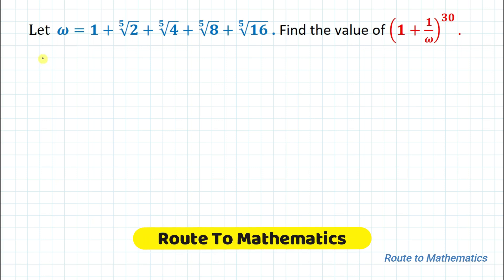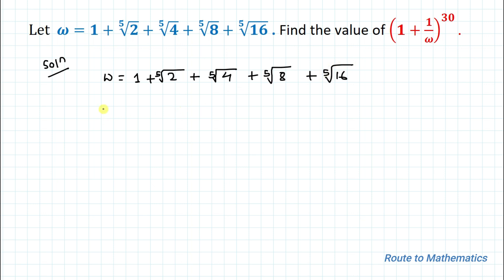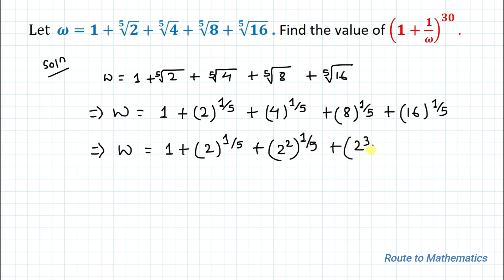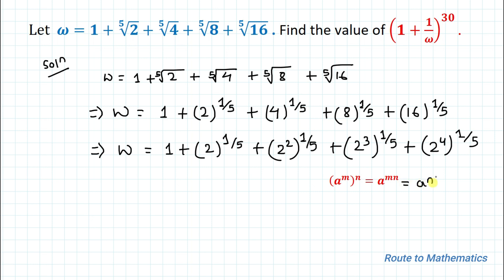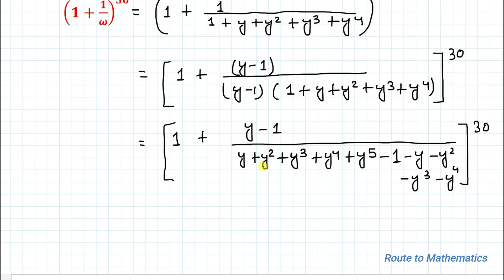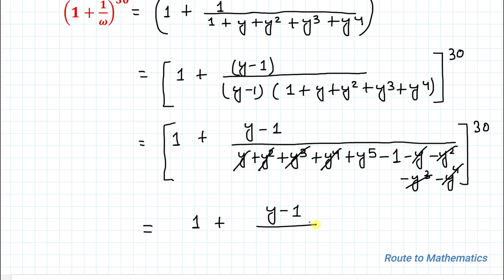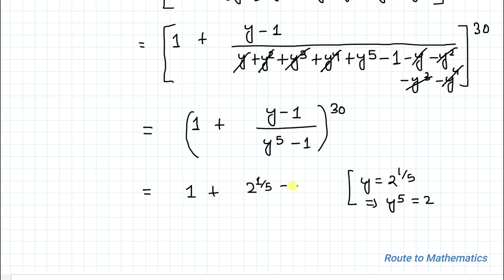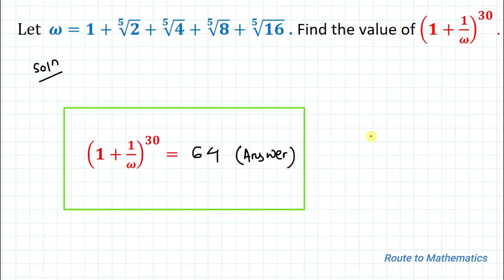Olympiad Math Question | Evaluate (w+1/w)^30 | Can You Solve This?